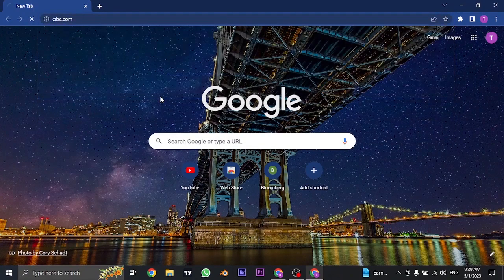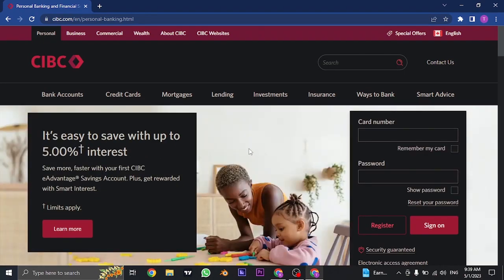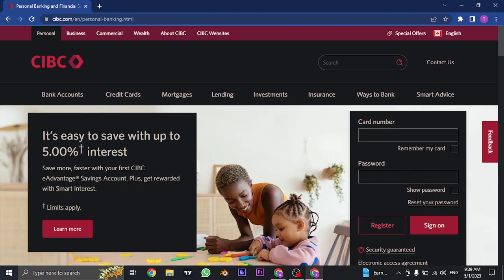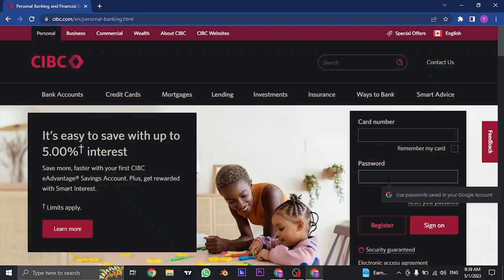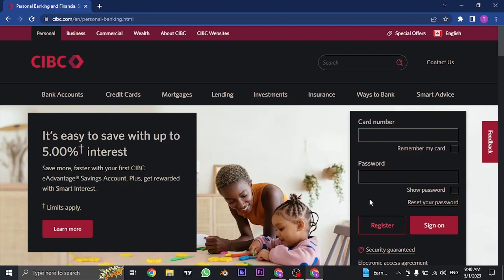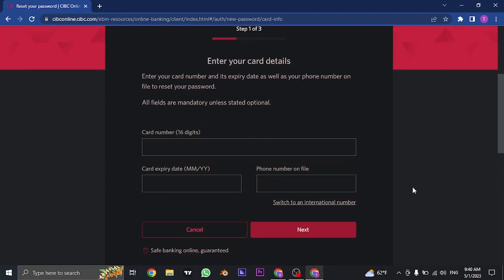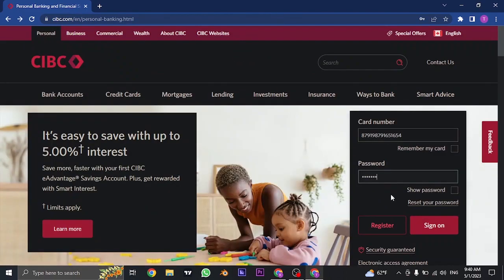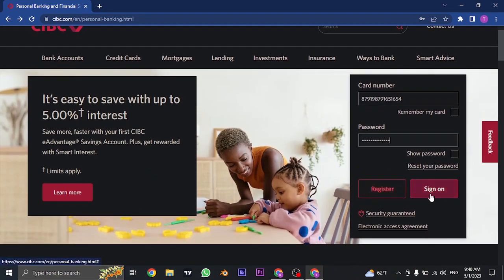How To Login CIBC Online Banking (2023) | CIBC Account Sign In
This video walks you through the step by step process of how to sign in to CIBC online banking account. Watch the video till the end and learn the steps in detail on CIBC online banking sign on 2023.